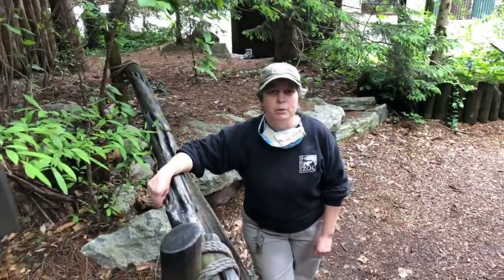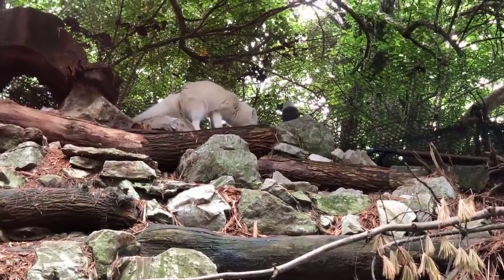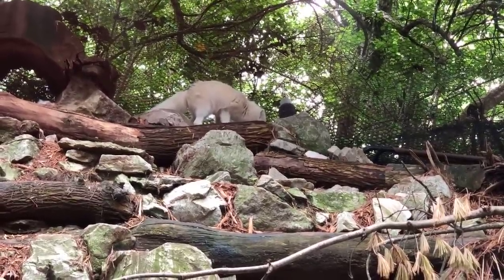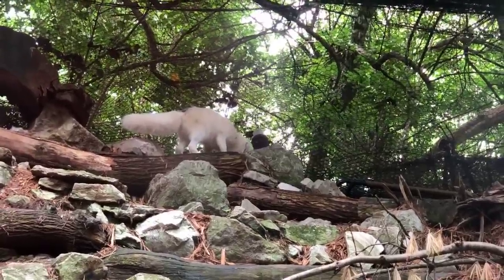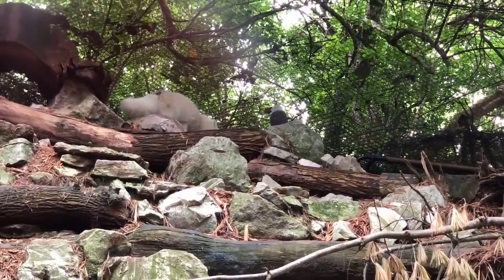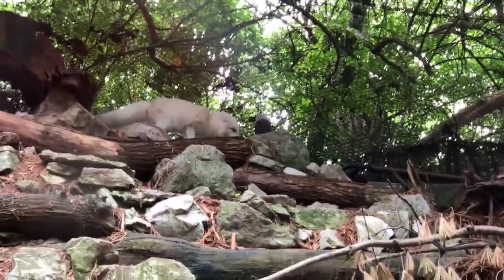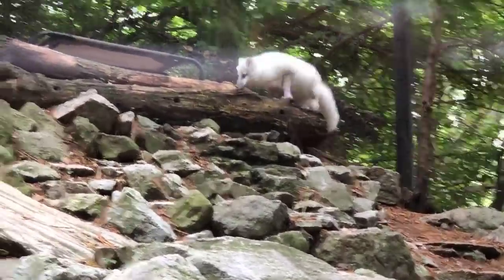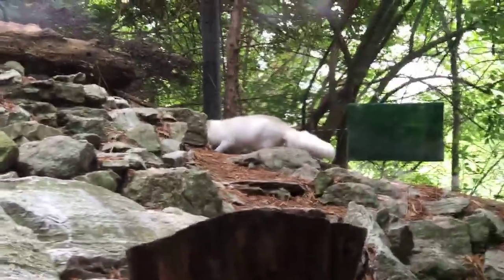Home Safari - Arctic Fox - Cincinnati Zoo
Welcome back to the Home Safari! Today we will meet our arctic foxes Sly and Fifi. After watching the video click here for an activity you can try at home If you are enjoying our Home Safari series and are able to make a donation we truly appreciate your support during this difficult time that we are closed.